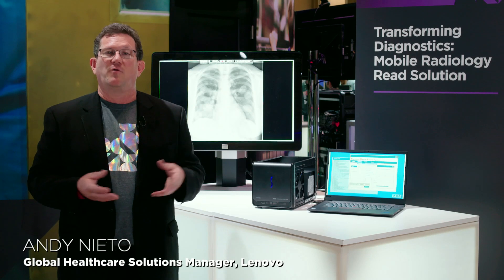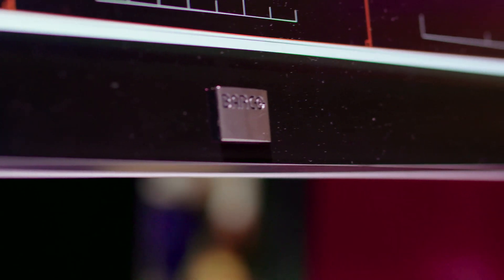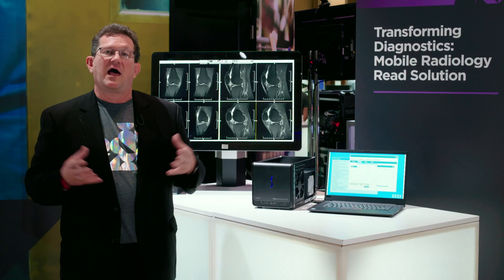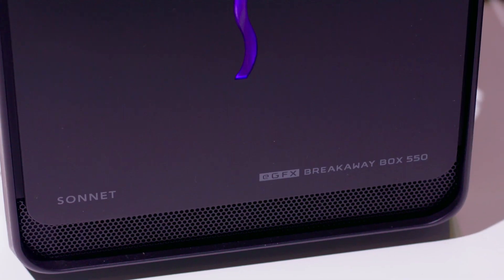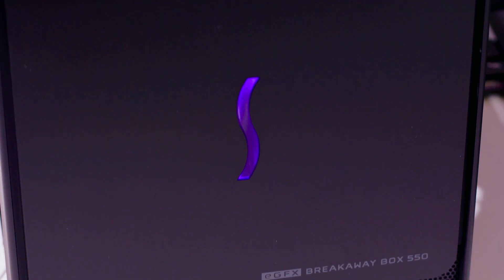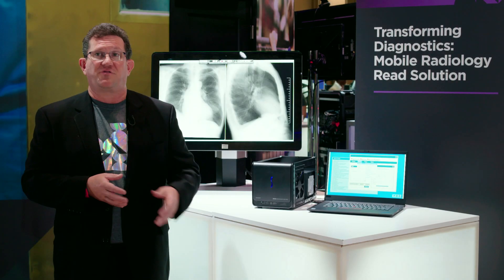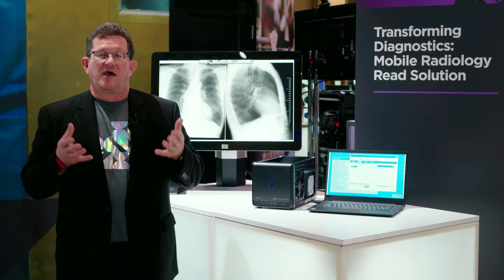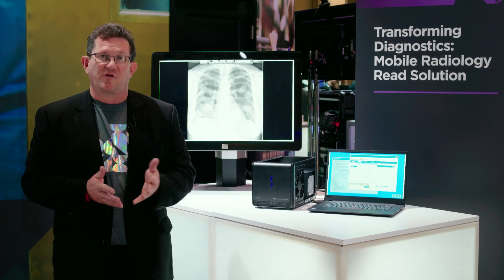Mobile Radiology Read Solution In Action at Accelerate 2019